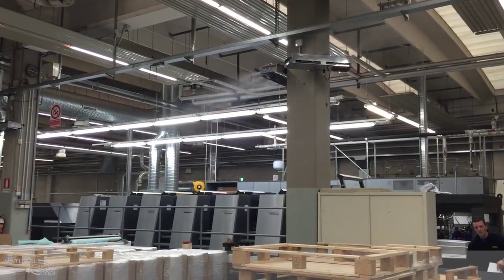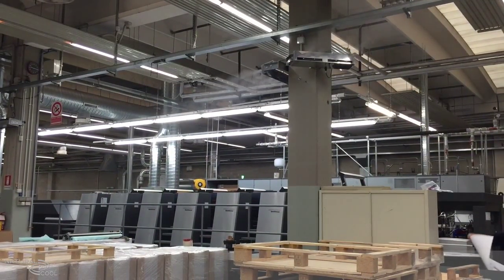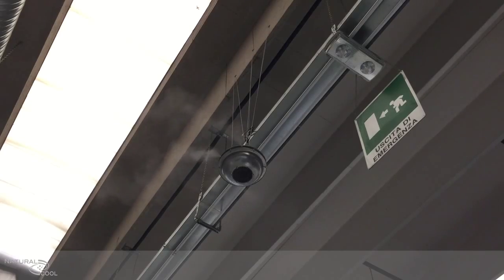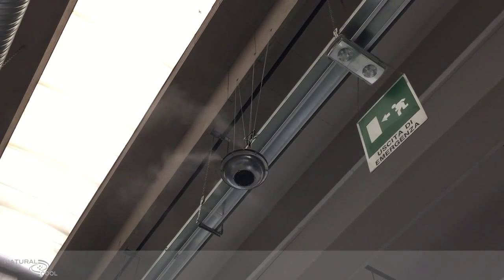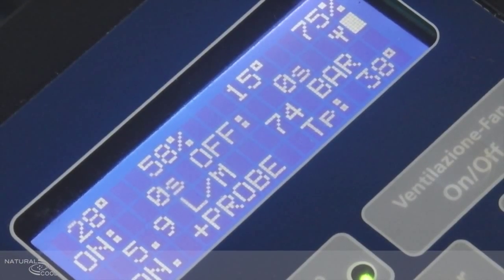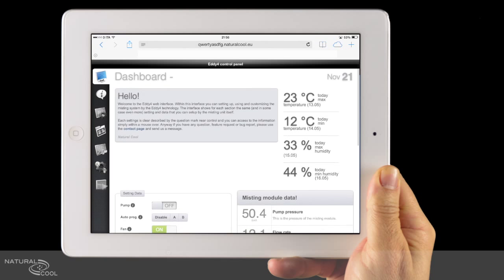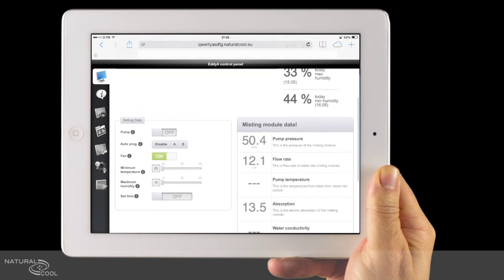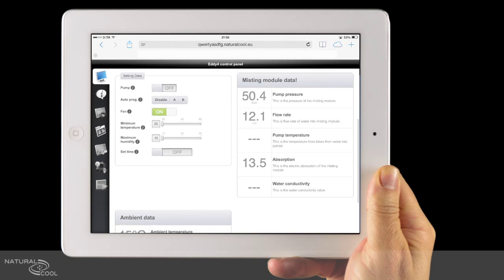Natural Cool - Misting systems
Natural Cool is producing innovative misting systems for outdoor cooling and humidity control.
All our pumps are made in house with the highest technology